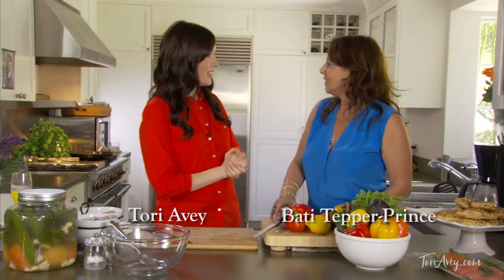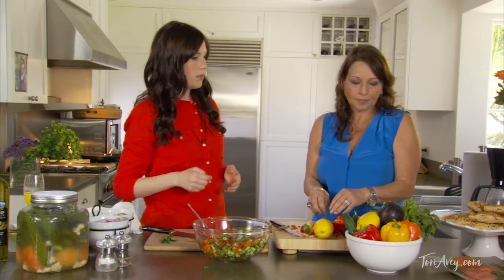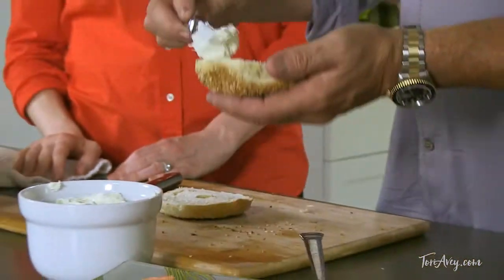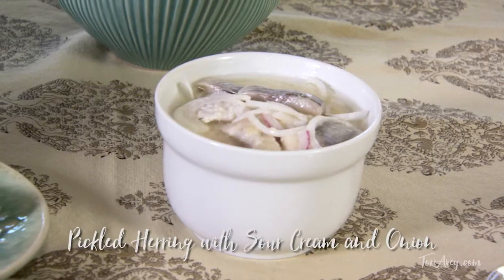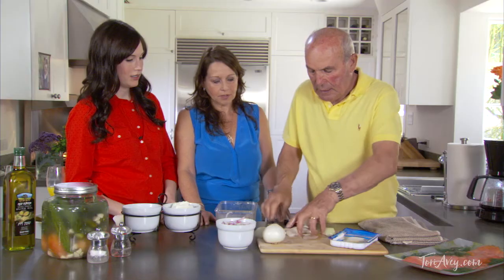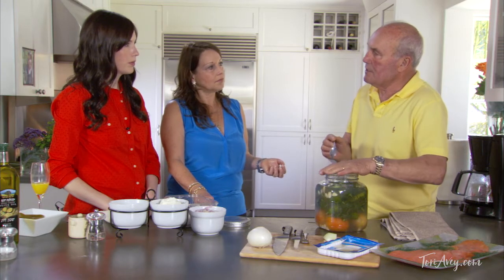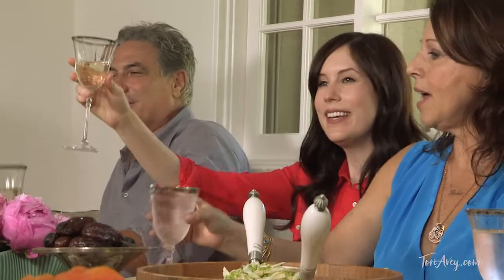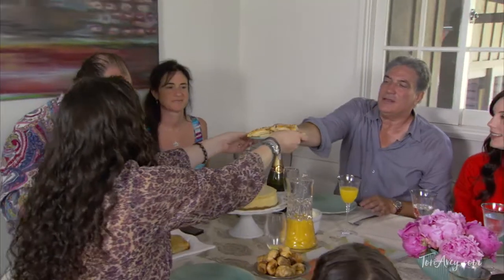Kitchen Memories with Tori Avey - Jewish Brunch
A fun morning of cooking with the Tepper and Prince families! We made some delicious memories to last a lifetime.